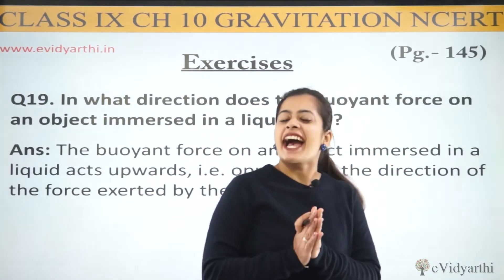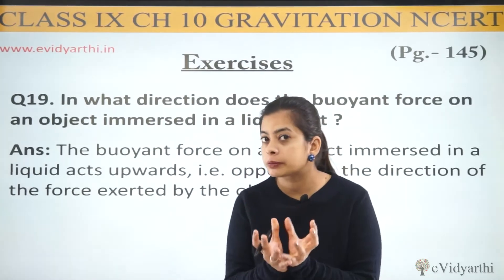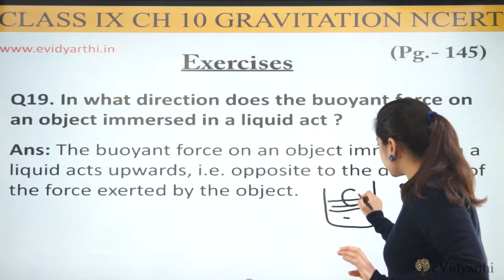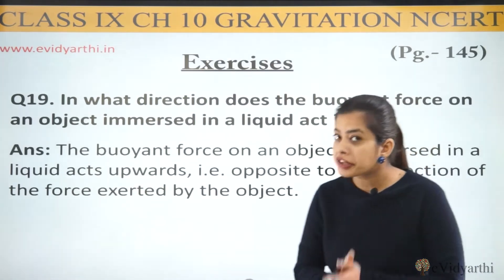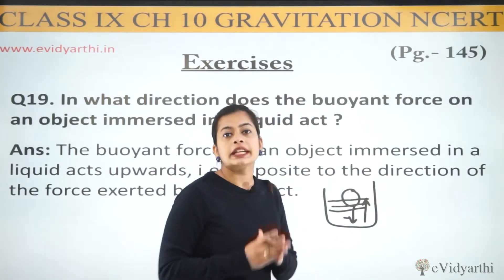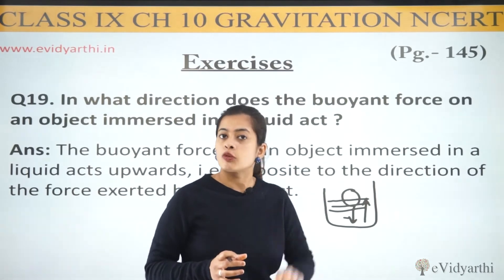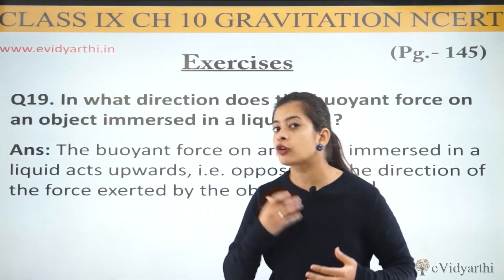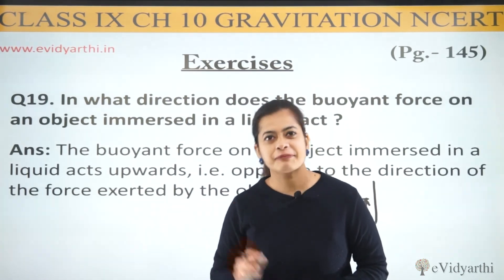Q 19 (Page 112) - Chapter 9 - Gravitation - Science Class 9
✔️ Class: 9th
✔️ Subject: Science
✔️ Chapter: Gravitation
✔️ Topic Name: Q 19 (Page 112)

0:00 Question 19